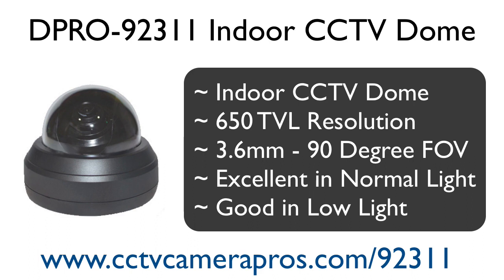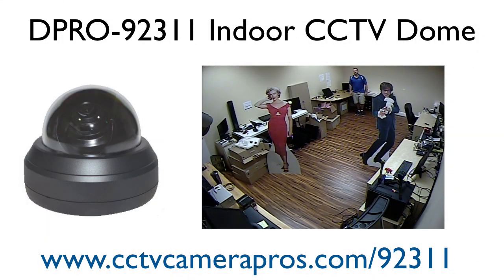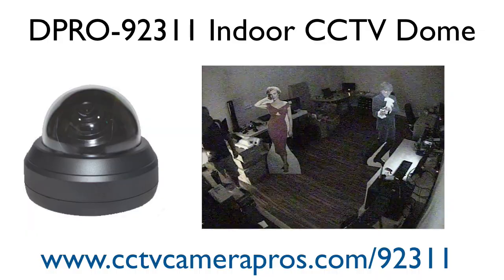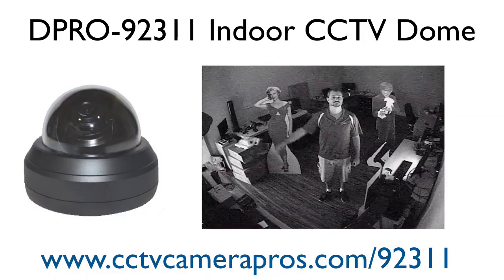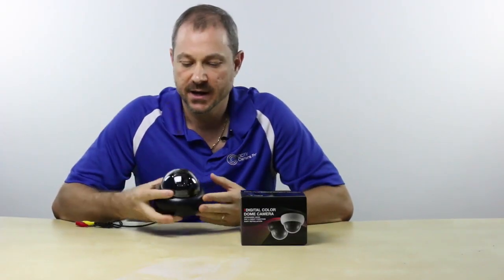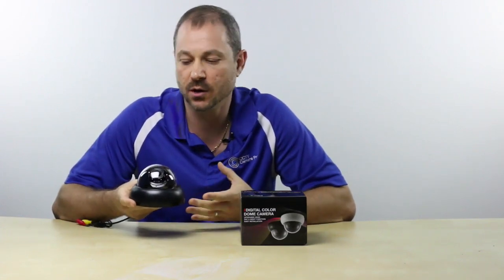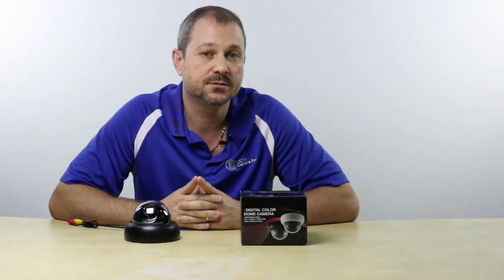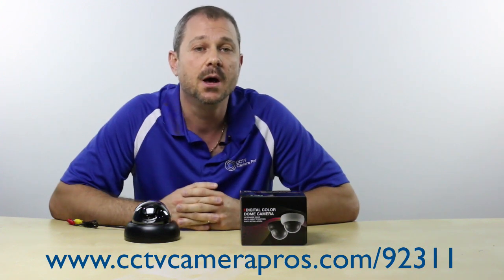Dome Security Camera Indoor CCTV Surveillance Video Demo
- The DPRO-92311 is a CCTV dome security camera designed for indoor video surveillance applications. This video demo shows the normal and low light video surveillance performance of the camera in an office setting.

In normal lighting conditions at CCTV Camera Pros' office, the camera performs extremely well. Under normal lighting conditions, the camera operates in color mode. The Sony CCD image sensor supports 650TV lines of analog video resolution.

In low light, the camera performs well also, but CCTV Camera Pros recommends an infrared camera (IR CCTV) for even better ultra low light and zero light video surveillance.

The fixed 3.6 mm lens is prefocused at the factory and never needs to be adjusted. The lens provides a 90 degree field of view which makes this camera an excellent choice for corner ceiling mount installations.

This camera can be used in small to medium sized rooms to provide a great overview video.

For more information and pricing on the DPRO-92311 indoor dome CCTV camera, please visit this page.

Would you like to be notified when we upload more videos like this one?